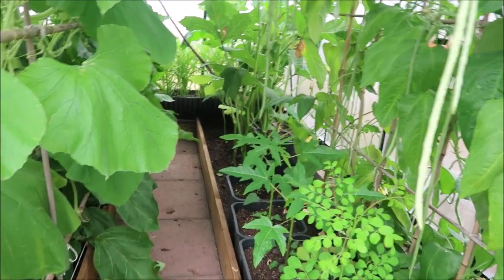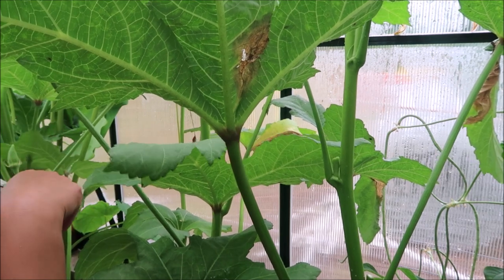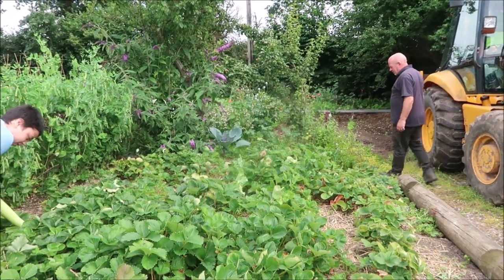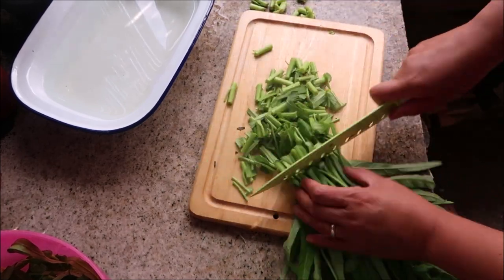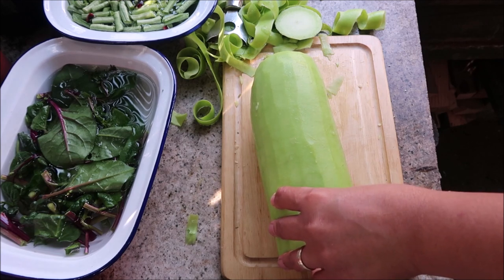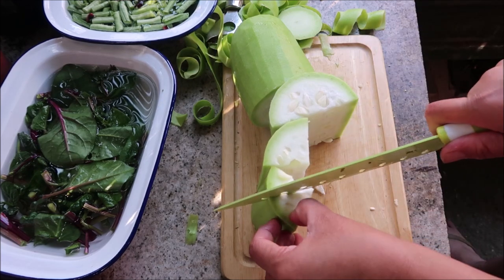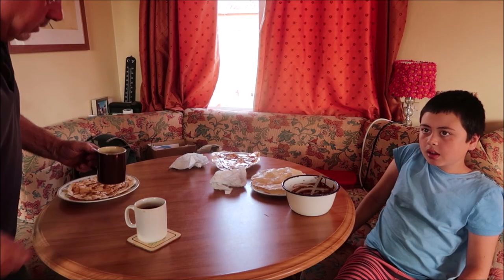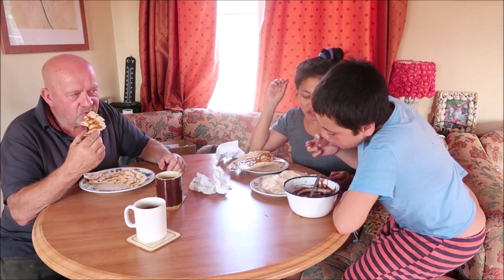Harvesting my GIANT bottle gourd and cooking it | A Filipina in the UK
Hi I'm Dem, Originated from the Philippines had a dream to marry a foreigner. My dream came true in 2009 when I met a British guy.

 Moved over to UK January 01, 2010. Got married April 01, 2010 and completed our family when our son Jack was born on December 28, 2010.

My husband work's as a truck driver for our income.  I spend my time looking after our son and our small holding, Where we have Chickens for eggs and meat.  A few Sheep and a large organic vegetable garden. Where we grow most of our own food naturally without chemicals. What we like doing is eating food we grow ourselves.

This channel is about giving you an idea how a Filipino can live a simple happy life in the UK.